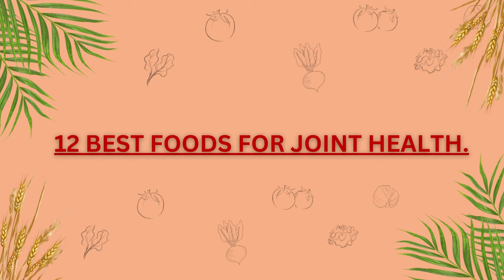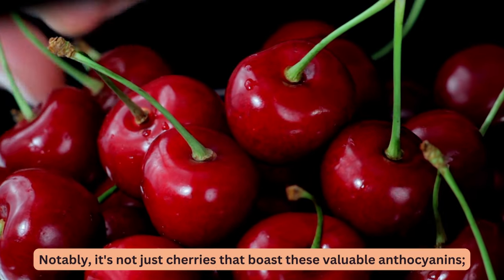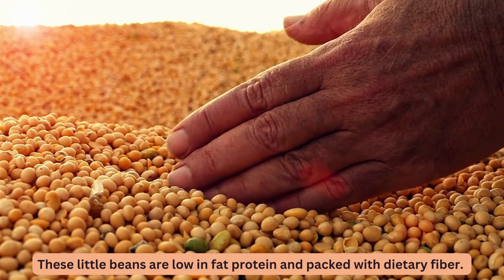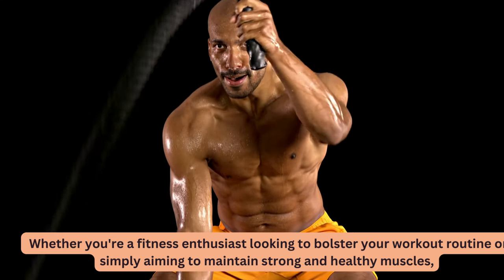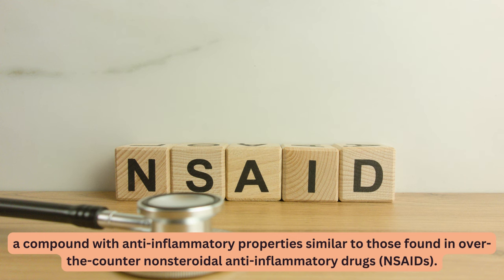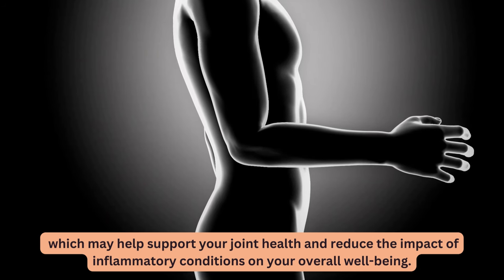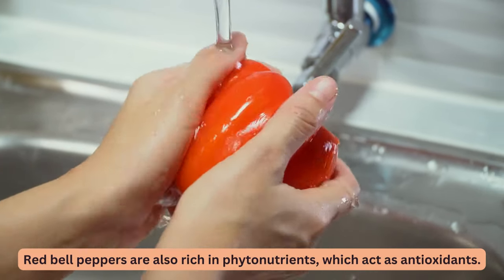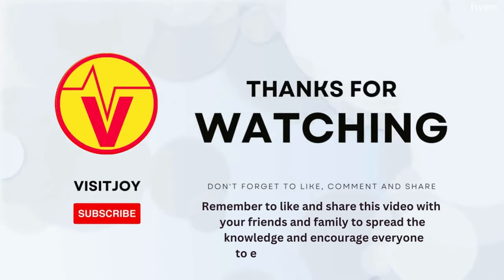12 Best Foods For Joint Health | VisitJoy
Are you looking to alleviate arthritis pain and strengthen your joints? In this video, we've compiled the 12 best foods for a diet that supports strong joints, bones, and overall joint health. Whether you're dealing with inflammation, rheumatoid joint problems, or seeking relief for knee, hip, or even big toe issues, the right nutrition can play a pivotal role. Join us as we dive into the world of joint-friendly foods that not only taste good but also actively fight inflammation and help combat joint-related discomfort. Watch now to discover how simple adjustments in your food choices can make a big difference in your journey toward improved joint health and wellness.